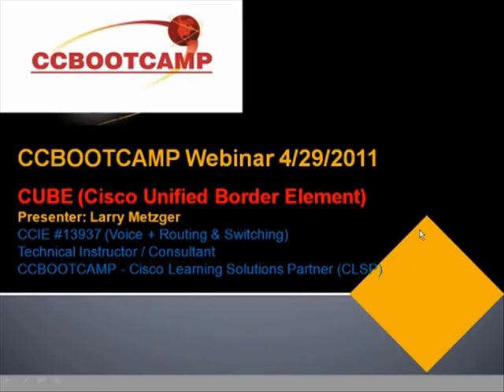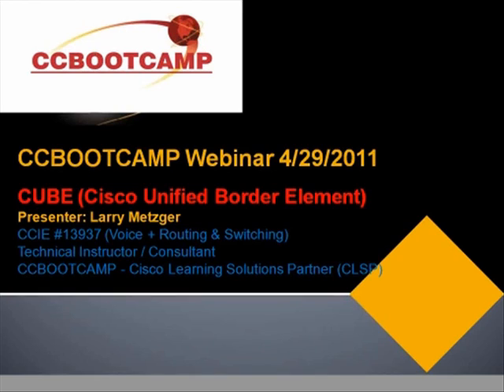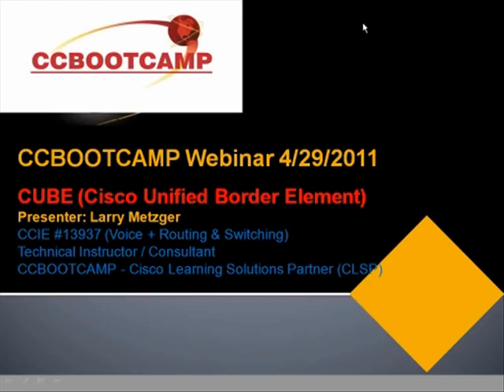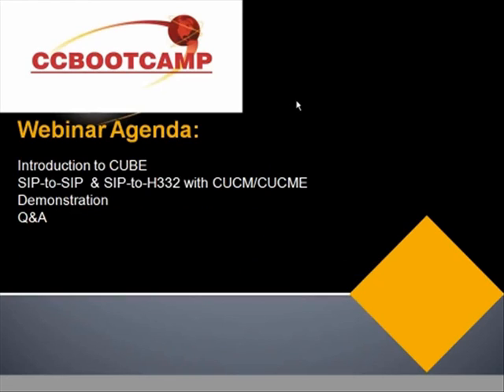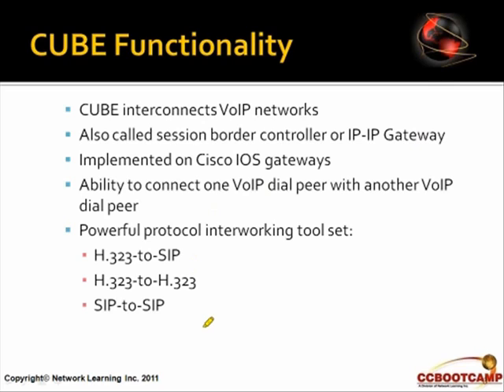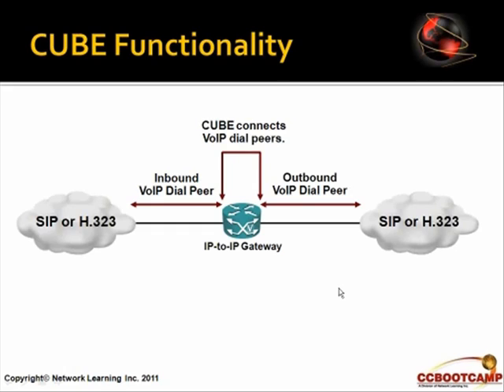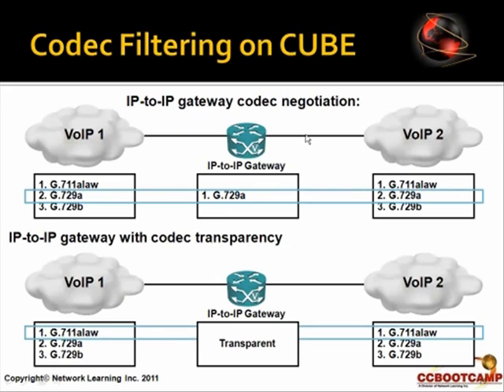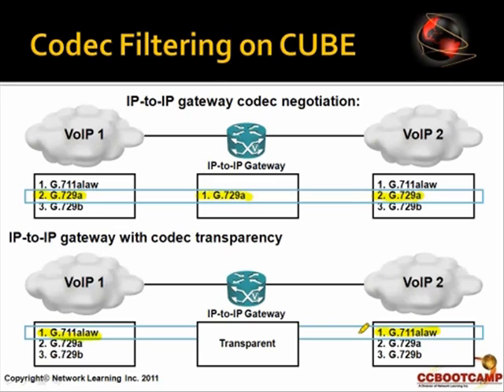CCBOOTCAMP Webinar - CUBE ( Cisco Unified Border Element )